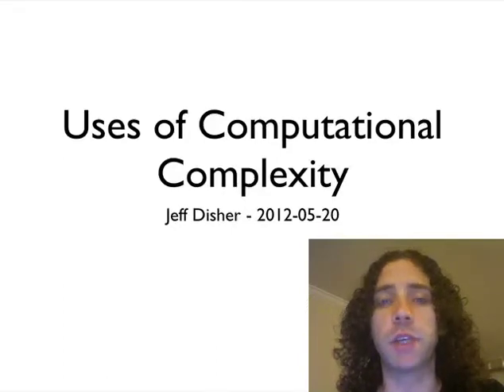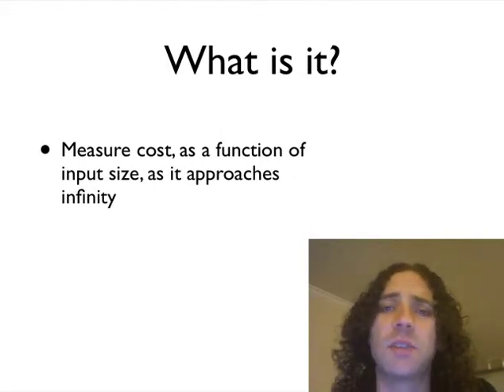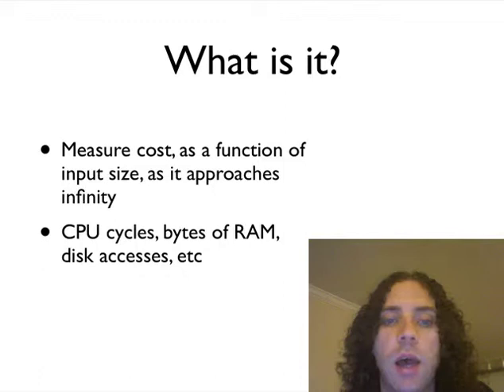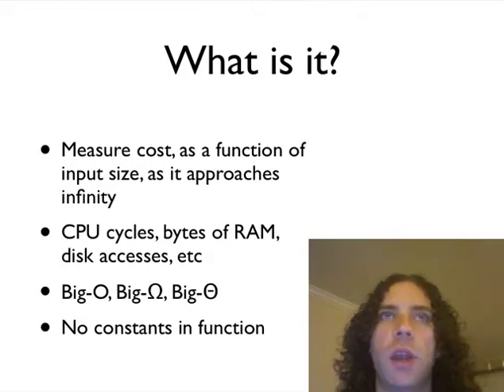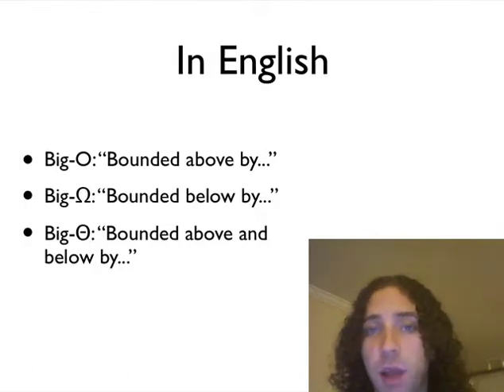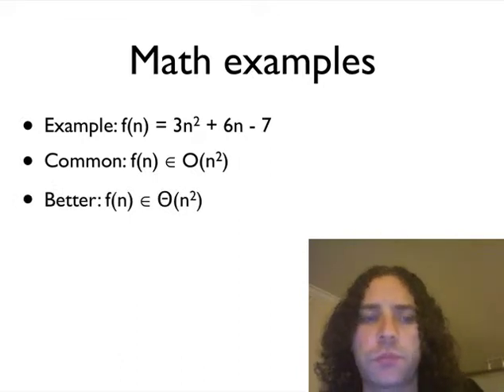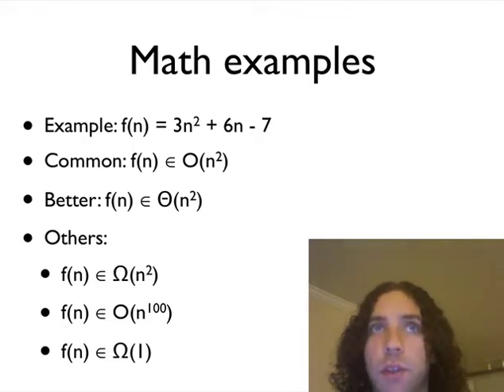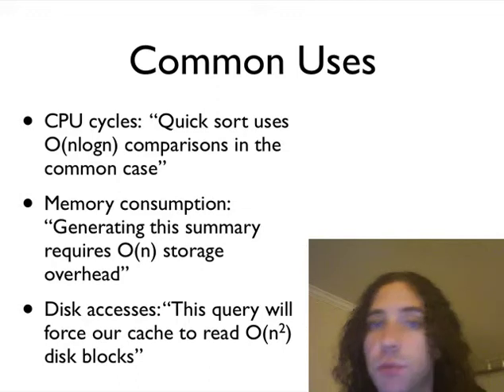Uses of Computational Complexity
I talk give a very high-level description of the math behind things like Big-O notation but primarily talk about where this these cost functions are used and why